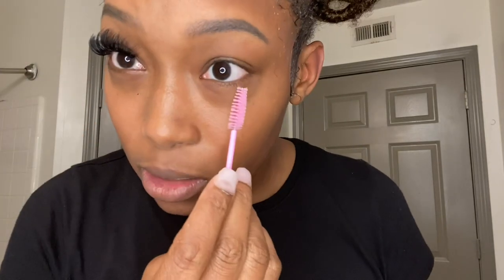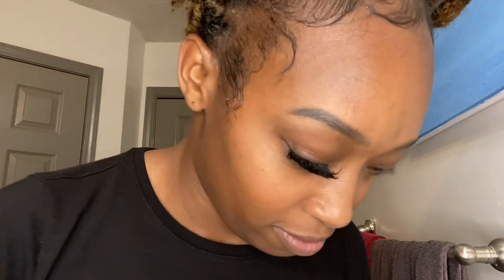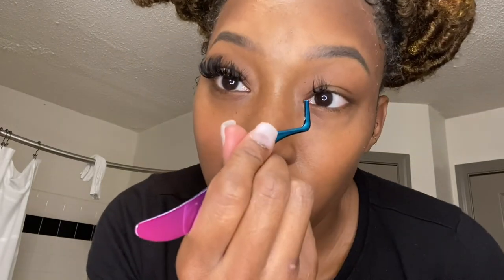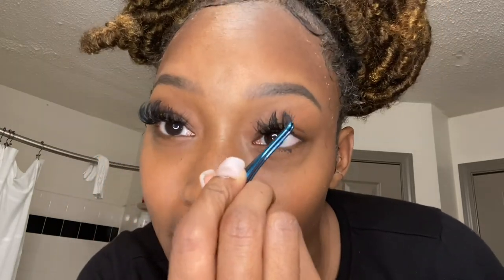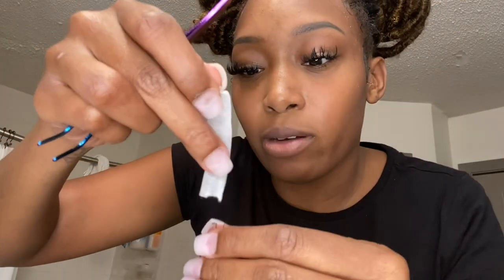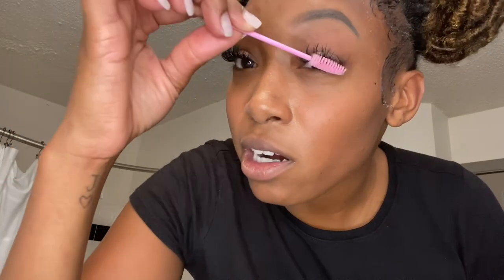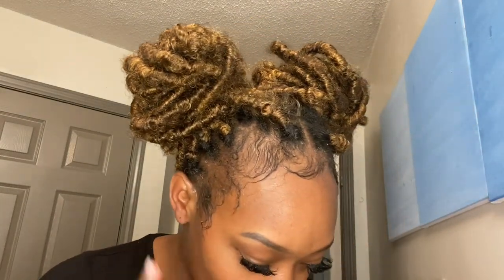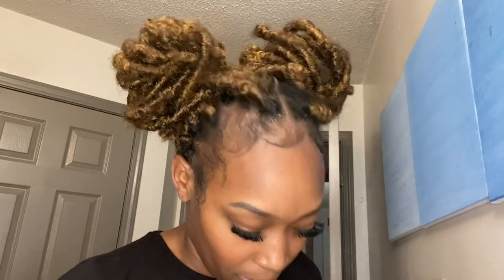At Home Mink Lash Extensions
DIY lash extensions at home for only $8!

Sub count: over 90 🫶🏽

All products found on Amazon